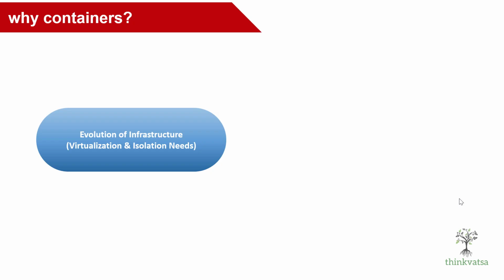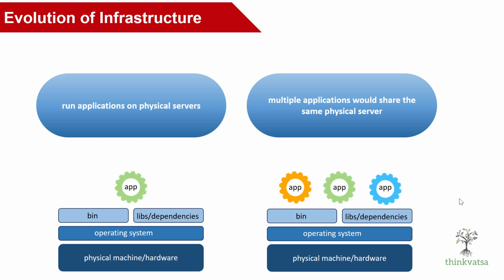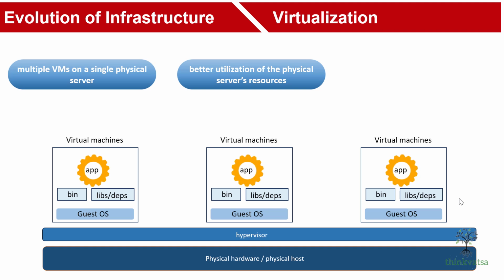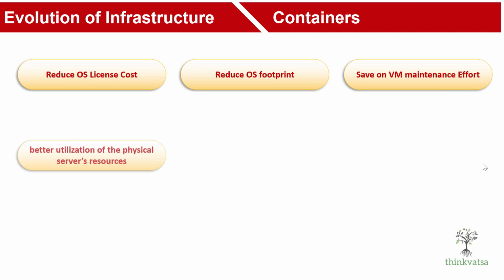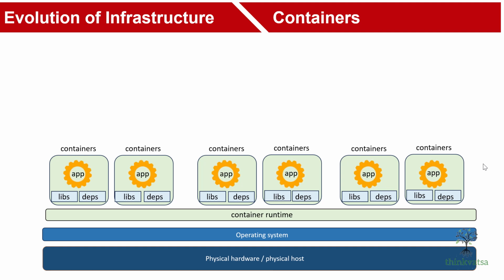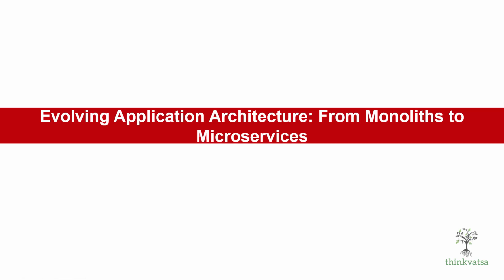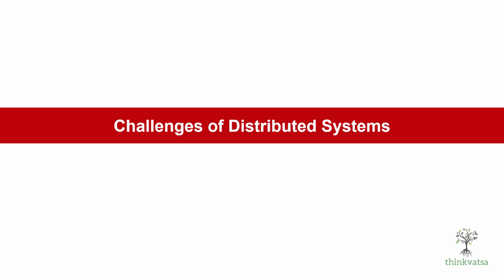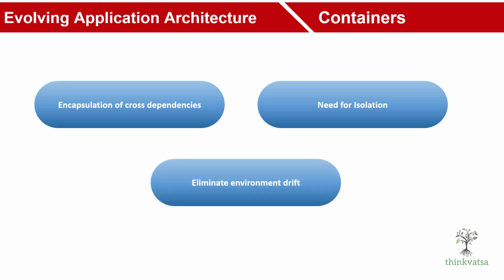Rise of Containers - why do we need containers?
It’s really important that we understand - why we even need containers.

if we want to understand why containerized applications became so common - we need to look at two main reasons.:
1. First, the evolution of virtualization technologies which is basically, the shift from running everything on physical servers to using virtual machines and the growing need for better isolation for the apps.

2. Second, the evolution of application architectures from monolithic to distributed systems – This shift from monolithic applications to microservices required a new way to package, ship and run software.